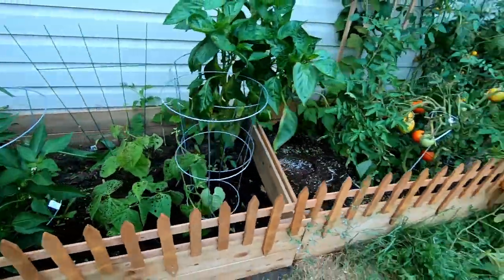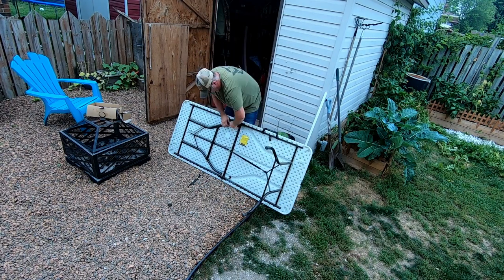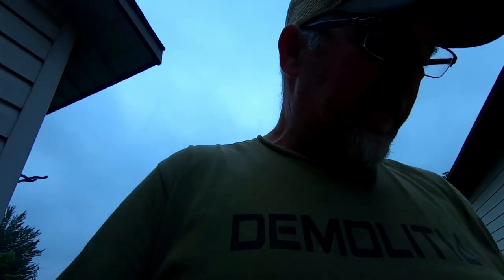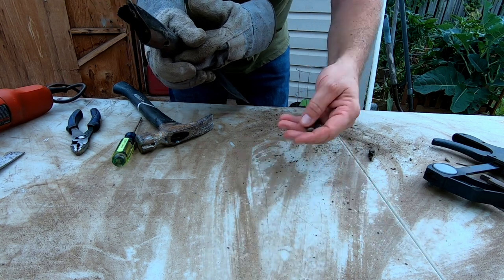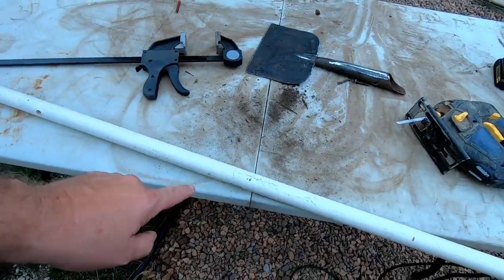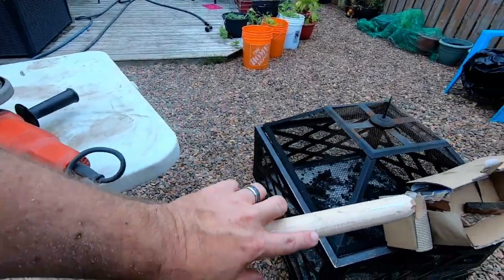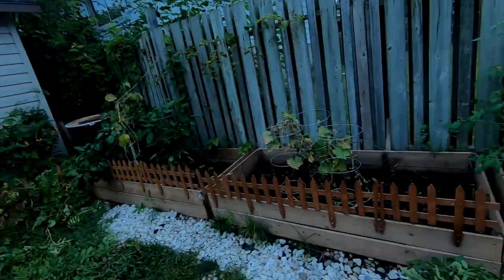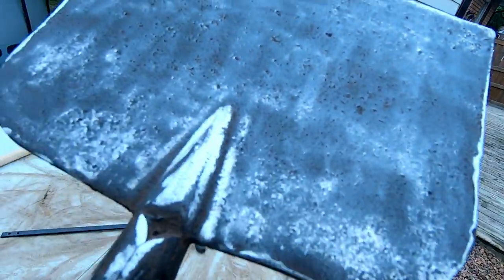CIRCA 1940's Roofing Spade Restoration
Today's video is a restoration project that I have wanted to do for a while. A few years ago I found what I thought was a garden hoe. After careful consideration and thought it was determined that it was a vintage roofing spade to remove shingles from a roof. Enjoy.

Send Mail To:
Larry Johnson